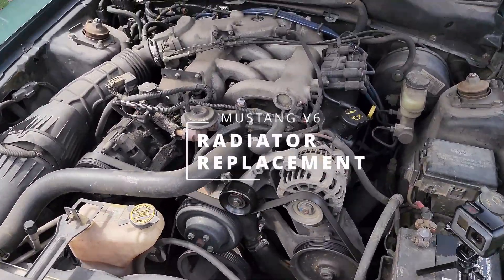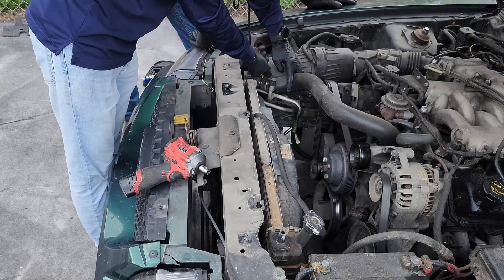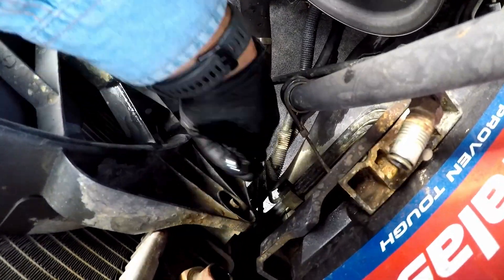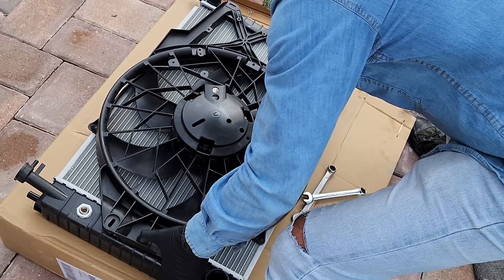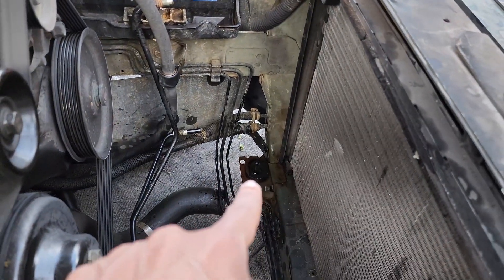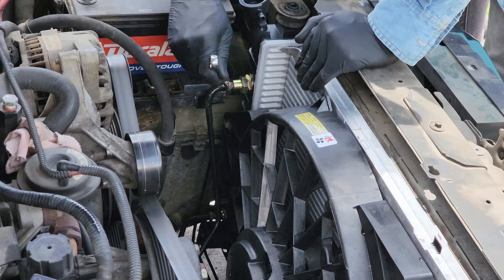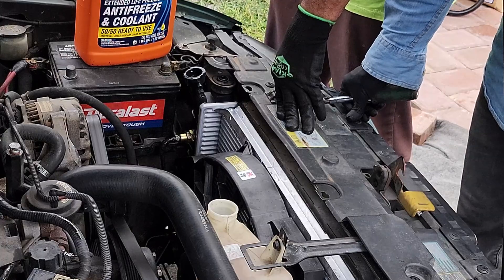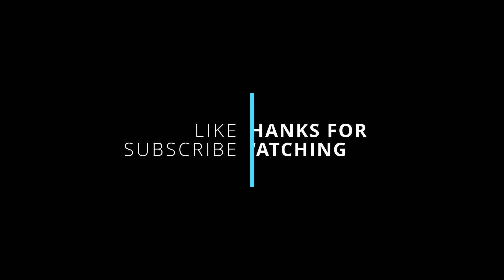Ultimate Guide: How to Replace Radiator on 2001 Ford Mustang V6 3.8L (Years 1999-2004) DIY Tutorial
In this comprehensive DIY tutorial, we'll show you step-by-step how to replace the radiator on a 2001 Ford Mustang V6 3.8L, covering all Mustang V6 models from 1999 to 2004. Whether you're experiencing cooling system issues or simply looking to upgrade, this video has got you covered! Our expert instructions and tips will make the radiator replacement process a breeze, helping you save money on mechanic fees and get your Mustang back on the road in no time. Don't miss out on this essential guide for Mustang enthusiasts and car owners alike!